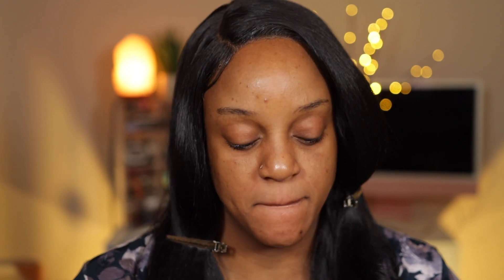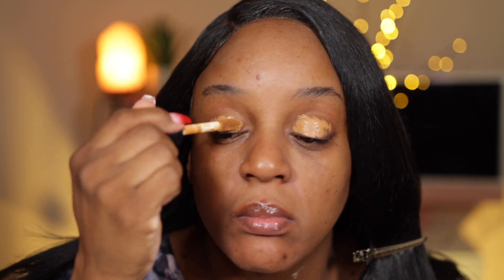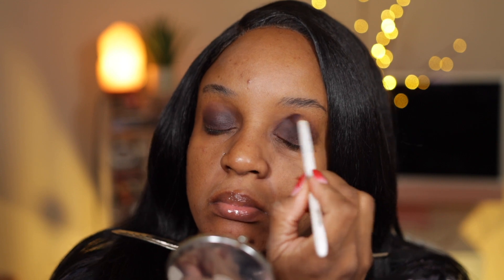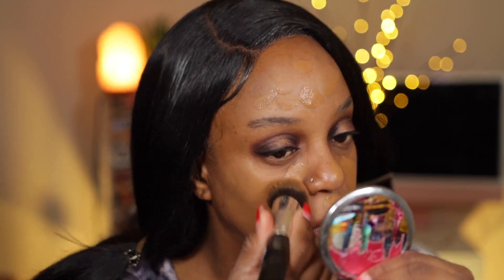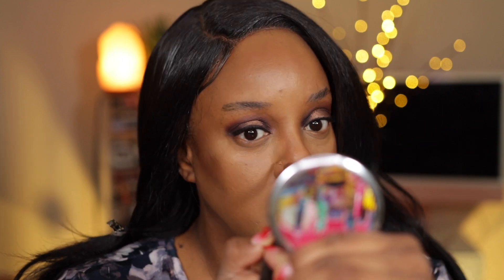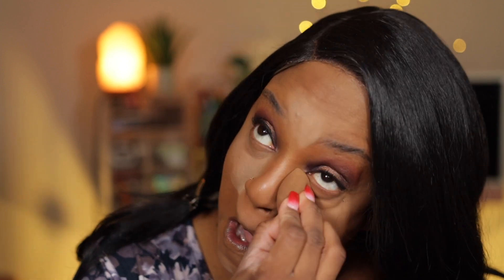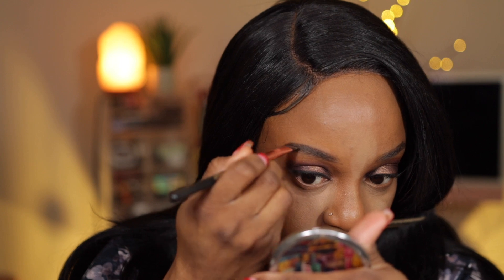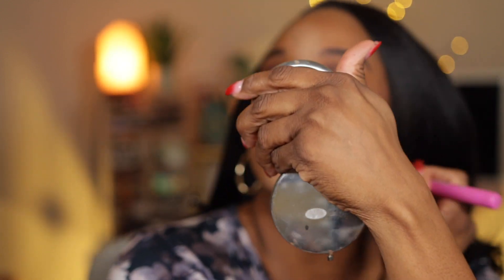New Products Everyday Makeup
Hey Guys!!! It is 2023 and I had to update my description box. I always have my foundation shades listed below.

Products Used:
ABH Brow Freeze
Elf Cookies & Dream Primer
YSL Blurring Primer
Revolution Pro Blur Wrinkle and Line Filler
Elf 16 Hour Camo Concealer- Deep Chestnut
ColourPop The Muppets Holidays Palette- Shades- Celebrate In Style and Ice To See You
NYX Bare With Me Blur Foundation- 19 Deep Golden
Makeup Revolution Conceal and Define Concealer- 11.2
Thread Beauty Foundation Stick- 210
Elf Prime And StayFinishing Powder-Light/Medium
Juvia's Place Deep Dark Bronzer Duo
Rare Beauty Liquid Blush- Joy
Maybelline Super Stay Pressed Powder- 355 Coconut
Makeup Revolution IRL Filter Finish Lip Definer- Americano Brown
Makeup Revolution IRL Filter Finish Lip Definer- Chai Nude
Makeup Revolution IRL Whipped Lip Créme- Americano Brown

Equipment Used
Soft Boxes
Ringlight
Canon T7i
I MOVIE